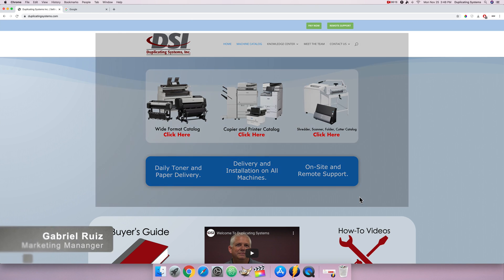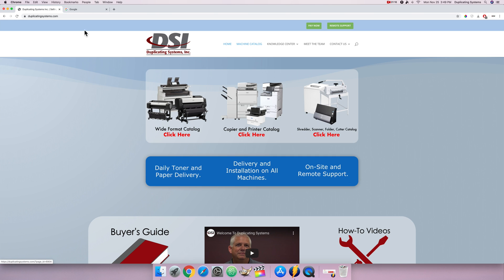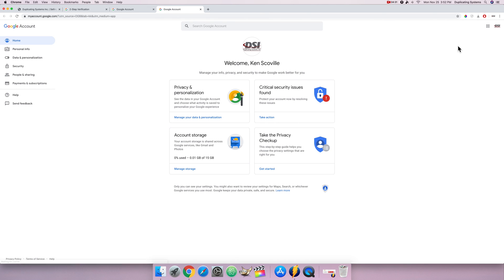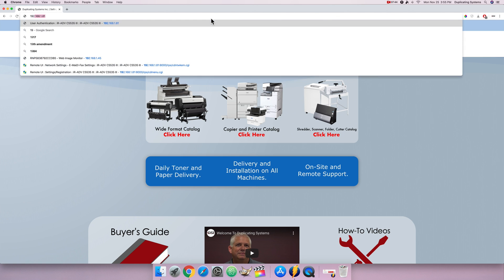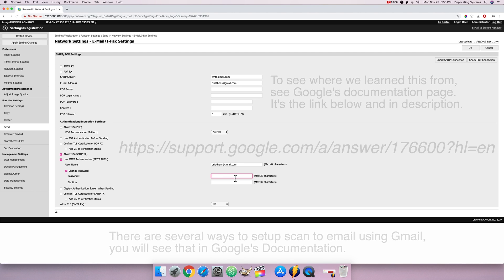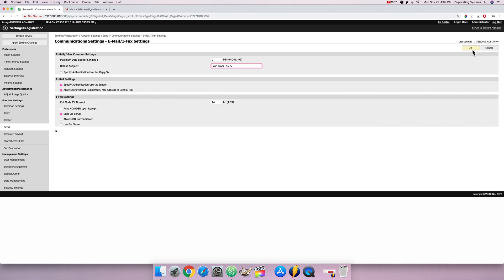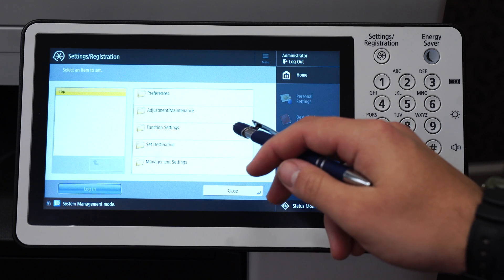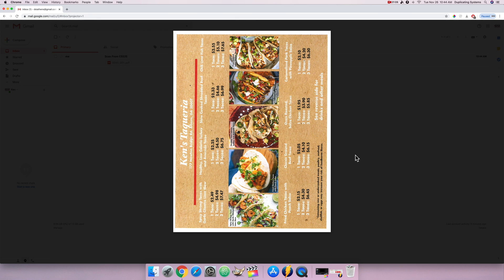How To Setup Scan To Email On Canon Copier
Quicklinks
(1:07) 2 Step verification
(2:32) App Password
(3:26) Configuring Scan To Email
(6:20) Registering New Destination
(7:22) Setting Port Settings
(7:51) Scanning in document